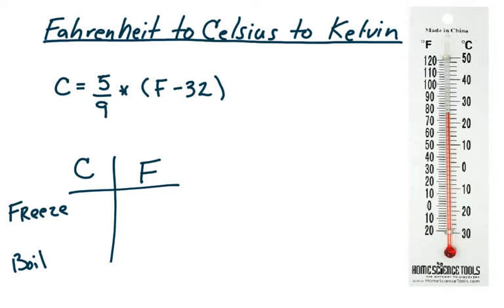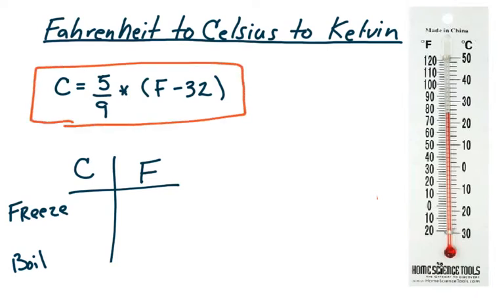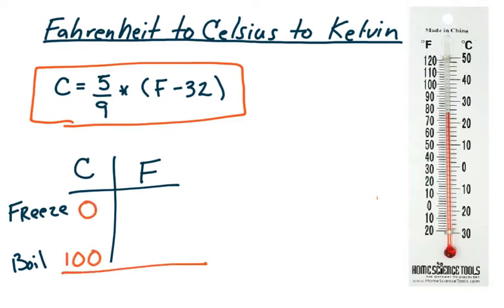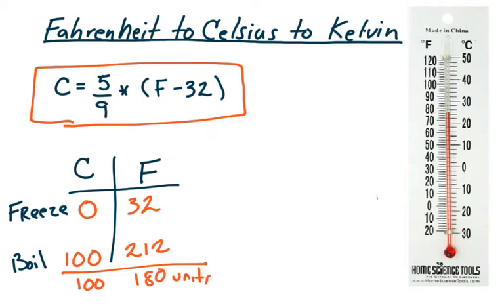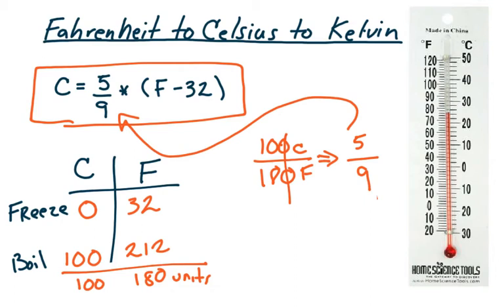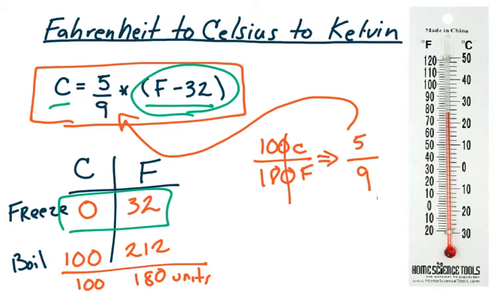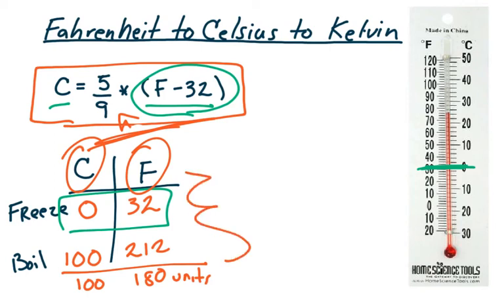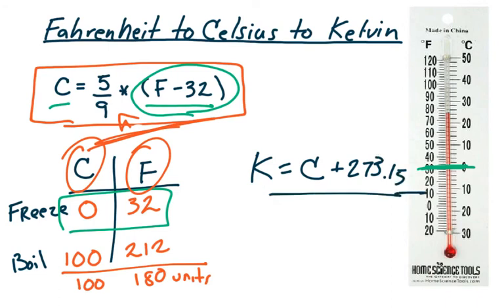Conversion Factors - Temperature